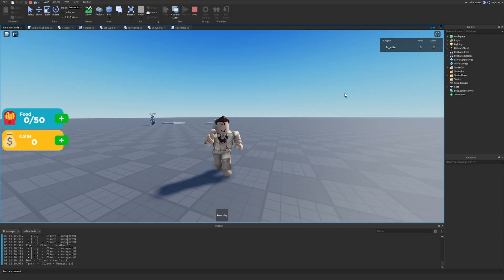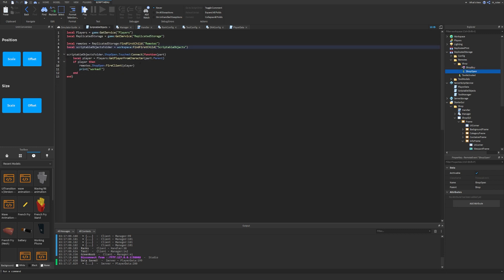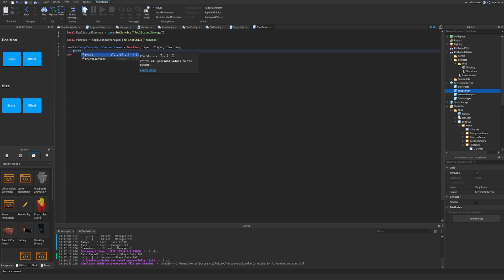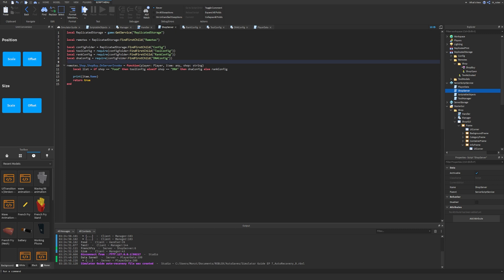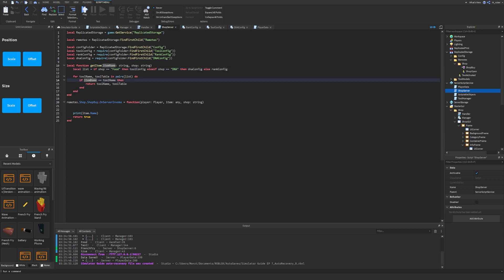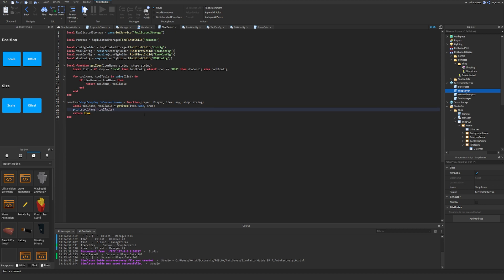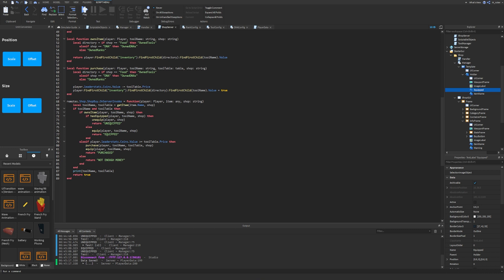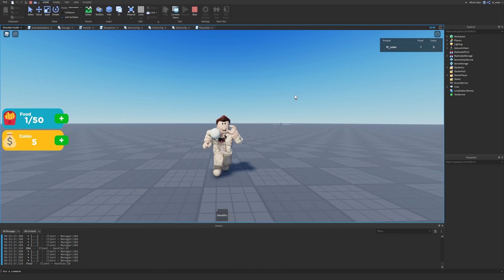Scripting the Shop GUI's Purchase System! Roblox Studio Simulator Guide Episode 8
In this Roblox Scripting Tutorial, we continue creating our Roblox Simulator! Today we script the item purchase system for the Shop GUI!

0:00 Intro
0:27 Creating the Buy Function
2:24 Creating a RemoteFunction & Updating Previous Remotes
3:17 Explaining Remote Functions
4:06 Creating the Shop Server Script
6:37 Checking if the Item Exists on the Server (Setting up Prerequisites)
8:07 Explaining Client to Server Communication
8:38 Checking if the Item Exists on the Server (Continued)
10:29 Explaining Client to Server Communication with an Example
11:45 Checking if Player has Item Equipped
13:39 Creating the Unequip Tool Function
15:30 Checking if the Player owns the Item
17:15 Checking if the Player can Purchase the Tool
18:10 Creating the Equip Function
18:55 Creating a Purchase Function
20:40 Further Creating the Buy Function in the Shop GUI Manager
23:32 Improving the Click Function
27:07 Creating the RefreshGUI Function
29:58 Fixing Unequipping Default Items
31:13 Creating the Function to Give Players Tool Upon Equipping
33:37 Outro